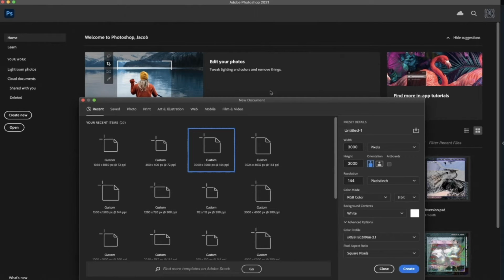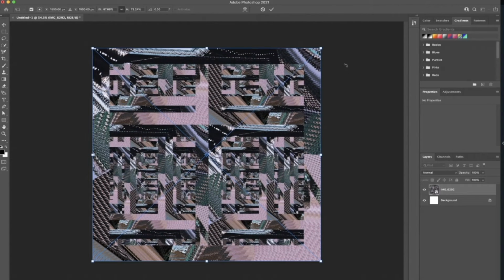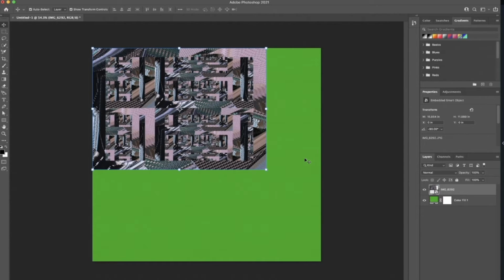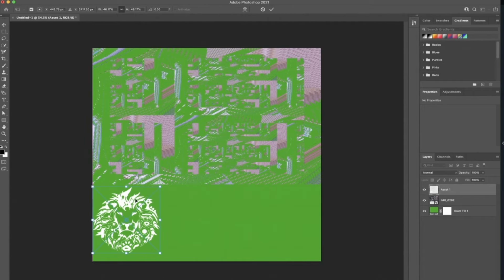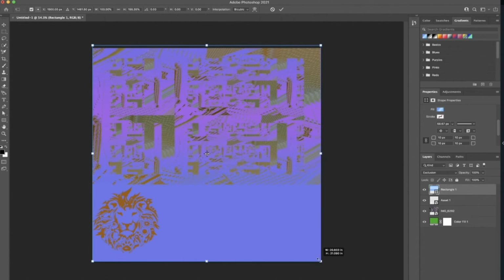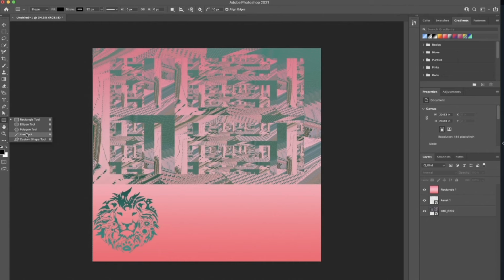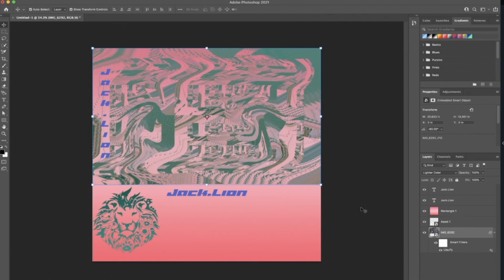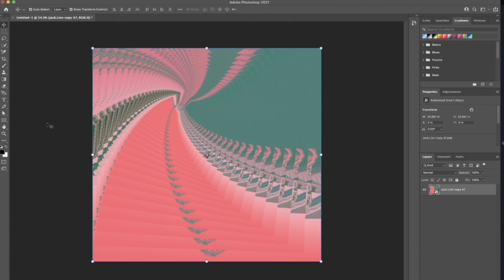PHOTOSHOP BASICS: How to Make Graphics for Music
Let's explore photoshop and what it has to offer to independent artists. Whether you're uploading to spotify, bandcamp or soundcloud, I want to help you feel more comfortable navigating the basics of photoshop so you can start to get an idea for how to incorporate it in your own release workflow. Generating your own graphics is easy, fun and saves you money! So if you're afraid to take a dive, this beginner tutorial should get you set.